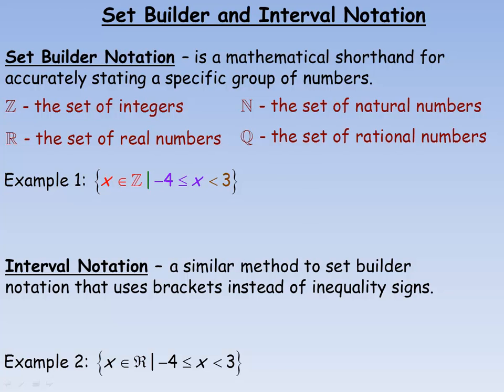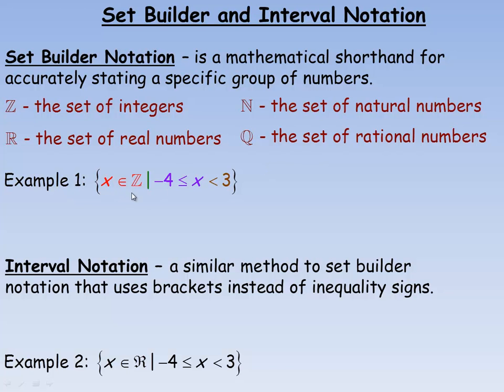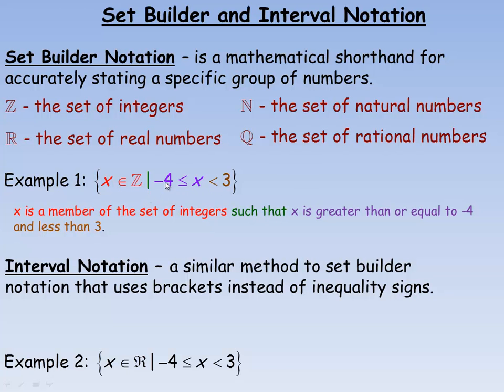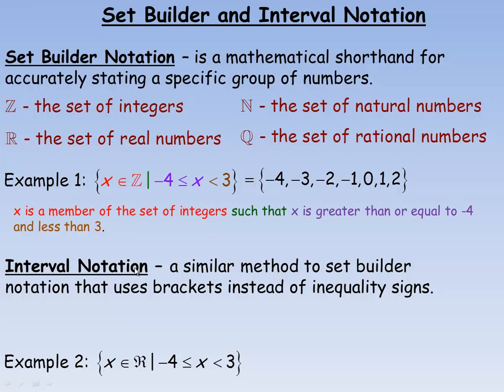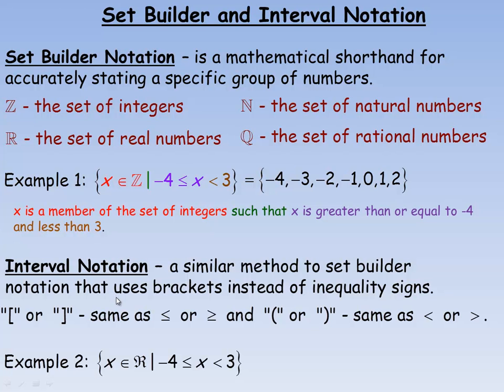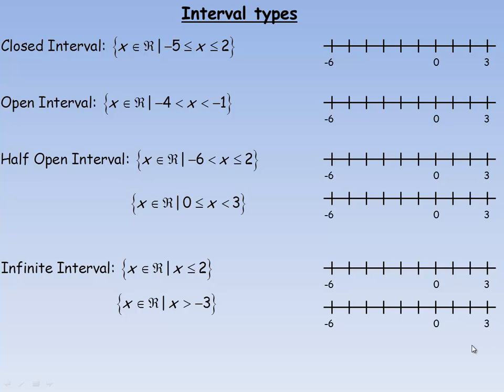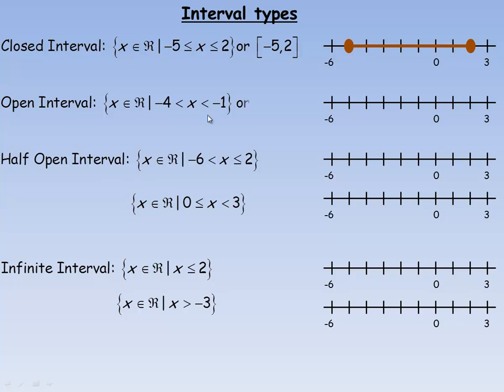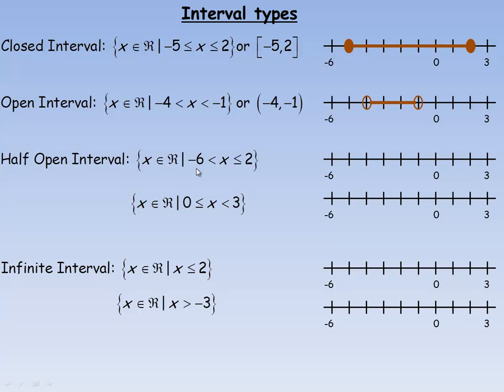Set Builder and Interval Notation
This video describes both set builder and interval notation and includes some examples graphed on number lines.  This lesson was created for the Advanced Functions (MFH4U) course in the province of Ontario, Canada.